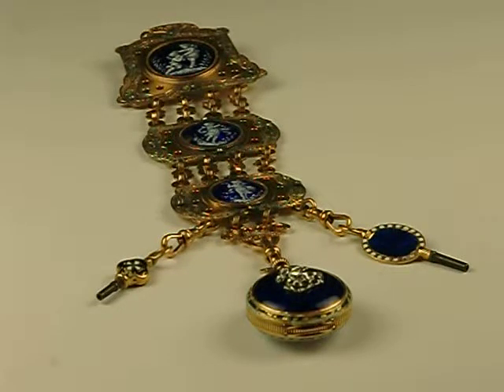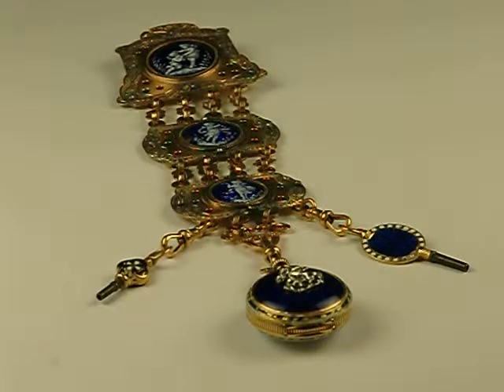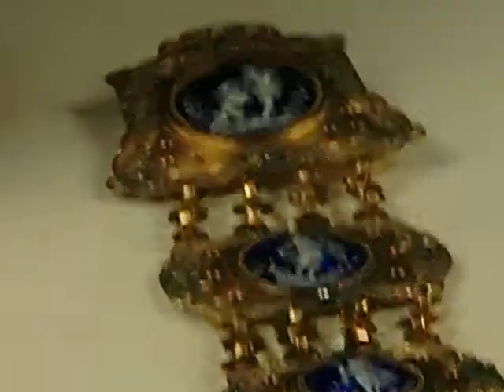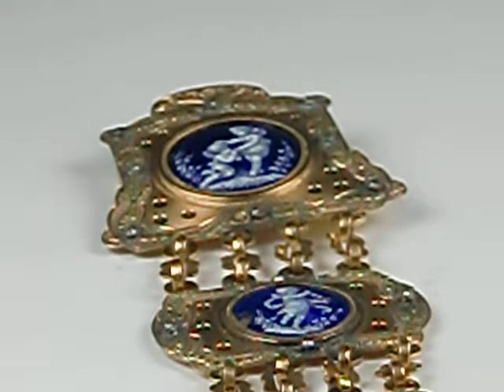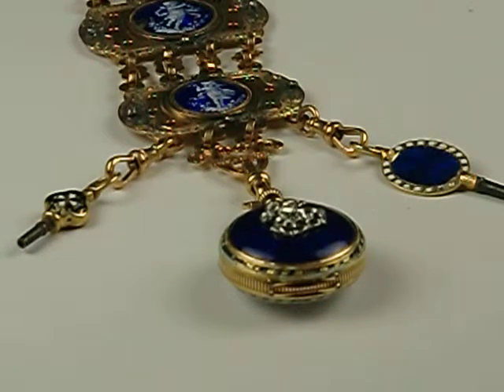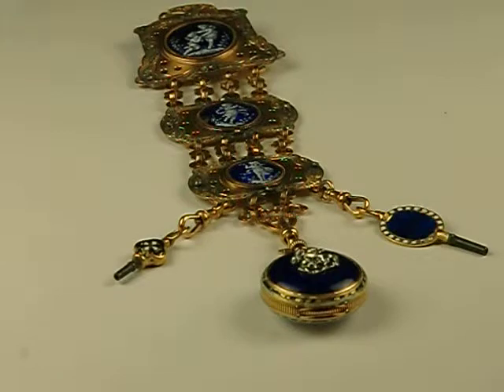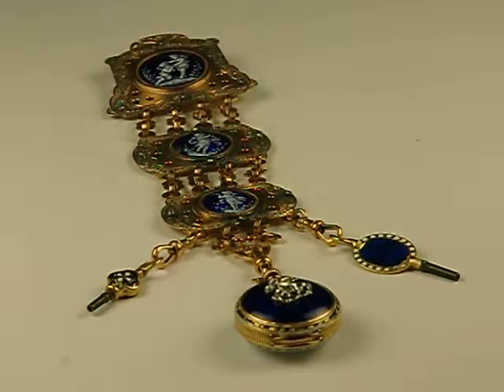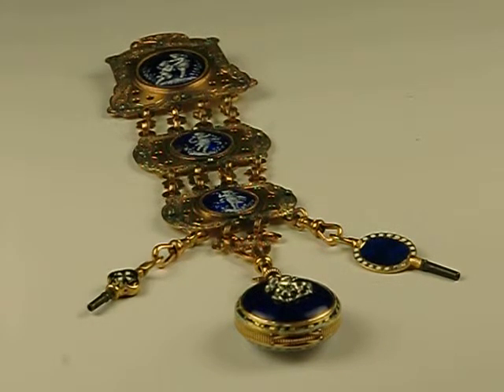14042 - Louis XV style enameled and 18K gold pendant watch with gold chatelaine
14042 - Exquisite Louis XV style enameled and 18K gold pendant watch with associated enameled and multicolor gold chatelaine with associated enameled keys, the chatelaine with cobalt basse-taille enamel panels with putti painted en grisaille, the 18K watch with matching cobalt basse-taille enamel back with white gold monogram appliqué, gold cuvette, gilt cylinder mvt, 7-10J, watch diameter 24mm, length of chatelaine and watch together over 6.5 inches (17cm), chatelaine with pin-back instead of earlier tongue style, keys with gold tops and both champlevé and basse-taille enamel.